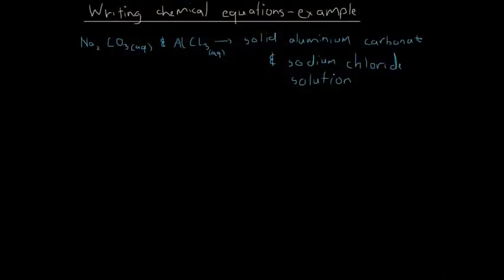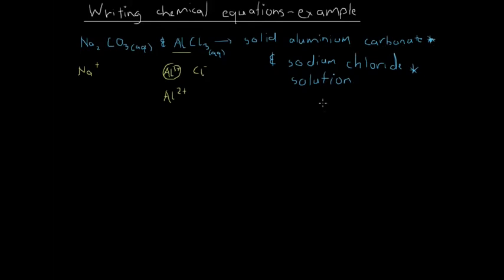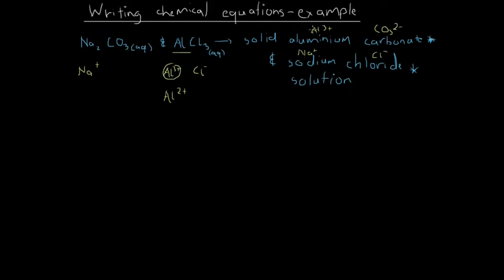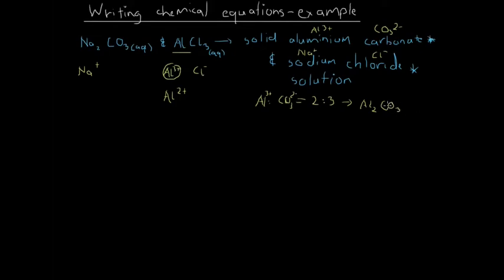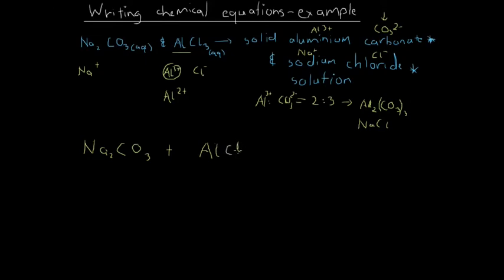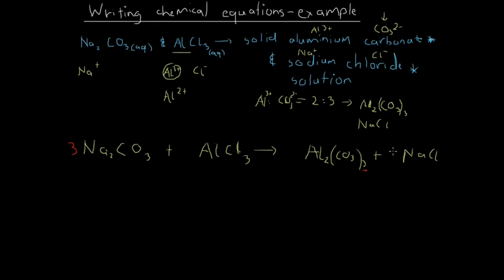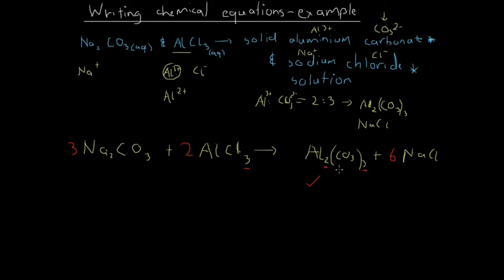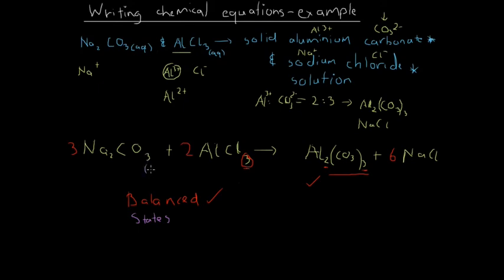Writing Chemical Equations Example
In this video, we apply the principles for writing accurate chemical equations to a formula equation for a precipitation reaction.